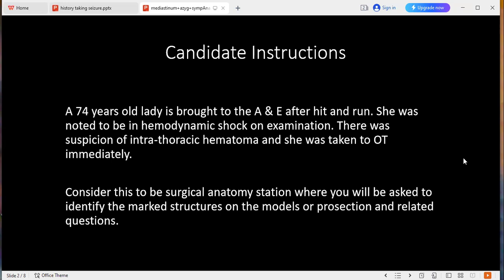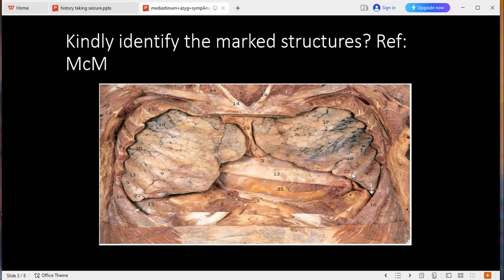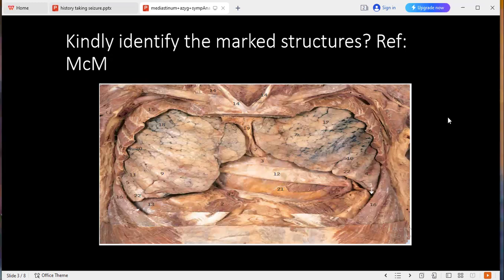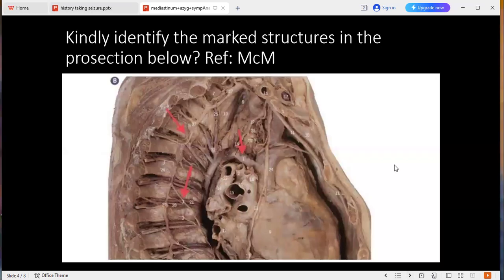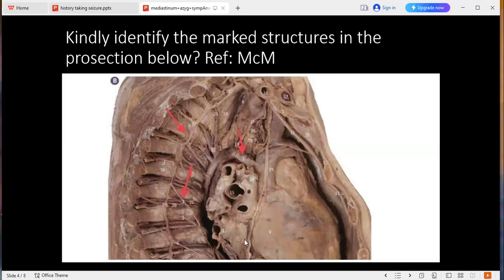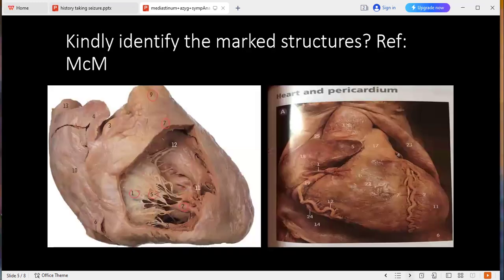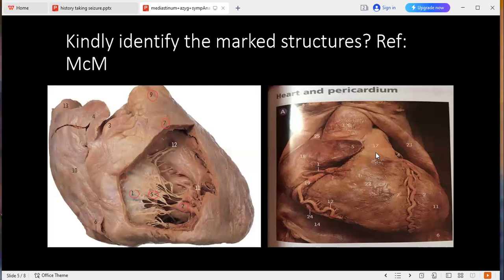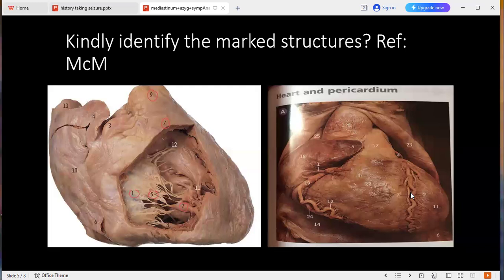Surgical Anatomy Station: Thorax, Mediastinum, Lungs, and Heart | MRCS B OSCE Mock Exam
Description:

Dive into the surgical anatomy of the thorax, mediastinum, lungs, and heart in this MRCS B OSCE mock exam station. This video provides a detailed walkthrough of key anatomical structures, essential for surgical trainees preparing for the MRCS B OSCE exam.

Learn how to approach anatomy stations effectively, identify key anatomical landmarks, and confidently answer the examiner's questions. This content is perfect for medical professionals, surgical trainees, and students aiming to enhance their understanding of thoracic anatomy.

📅 Chapters Details:

0:00 - Introduction: Surgical Anatomy of the Thorax
2:15 - Mediastinum Overview and Structures
5:30 - Anatomy of the Lungs: Key Landmarks and Features
8:45 - The Heart: External and Internal Anatomy Essentials
12:00 - OSCE Questioning Tips for Thoracic Anatomy Stations
14:30 - Recap and Key Takeaways for MRCS B Candidates
🧠 Key Concepts Covered:

Thoracic cavity anatomy
Mediastinal compartments
Pulmonary anatomy and structures
Cardiac anatomy and vascular supply

Chapters Description:

0:00 - Introduction: Surgical Anatomy of the Thorax

Overview of the thorax as a vital region in surgical anatomy.
2:15 - Mediastinum Overview and Structures

Discussion of the compartments of the mediastinum and their contents.
5:30 - Anatomy of the Lungs: Key Landmarks and Features

Highlighting lobes, fissures, and bronchial structures.
8:45 - The Heart: External and Internal Anatomy Essentials

Examining the chambers, valves, and coronary circulation.
12:00 - OSCE Questioning Tips for Thoracic Anatomy Stations

Strategies for effectively answering examiner questions.
14:30 - Recap and Key Takeaways for MRCS B Candidates

Summary of must-know points for MRCS candidates.

💬 Engage with Us: Have questions or tips to share about thoracic anatomy?